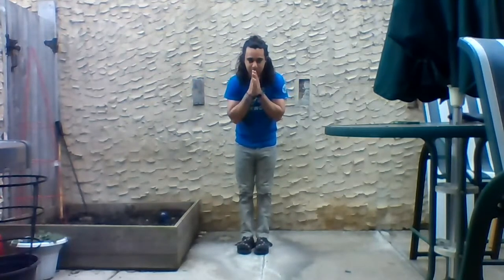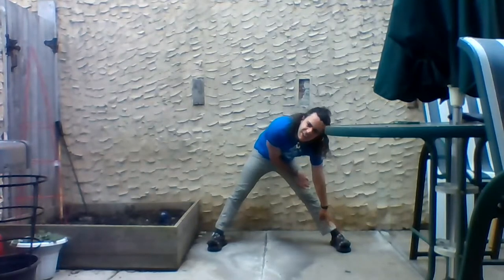Playworks Play at Home Game: Red Elbow with Coach Stin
At Playworks, we believe every child should experience safe and healthy play every day. Playworks’ evidence-based programs have been proven to introduce critical social-emotional skills. Now more than ever, these skills are essential to helping kids across the country combat stress and anxiety and successfully navigate the uncertainty and changing outdoor climate.

For more games like this, visit playworks.org